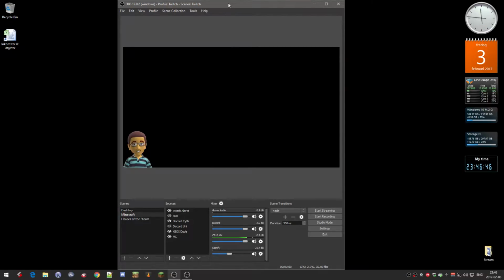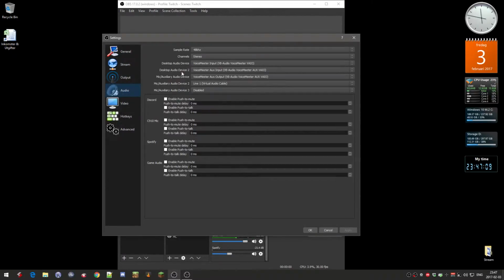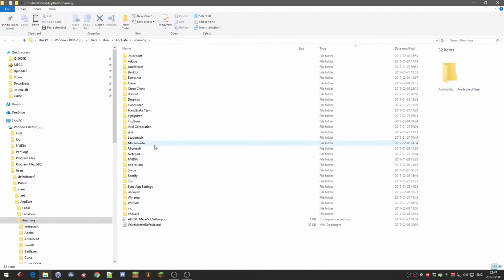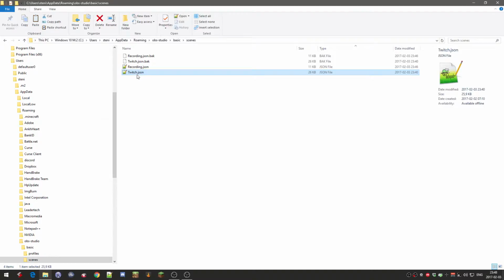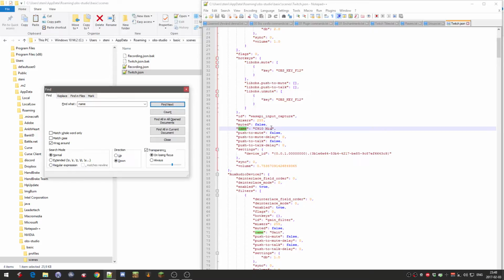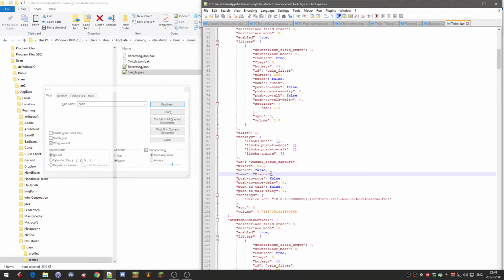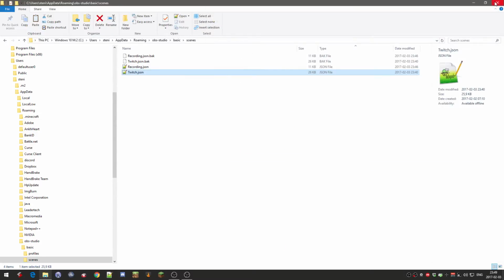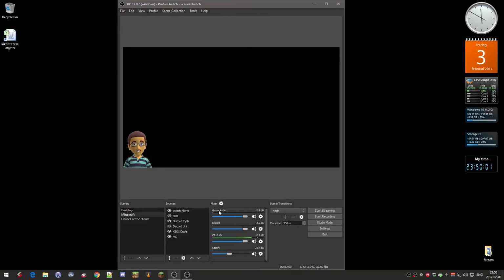#85 OBS Studio 17.0.2 - How to change the name on the audio controls